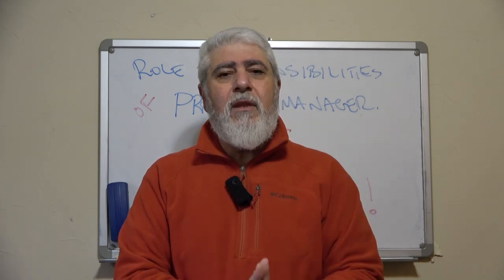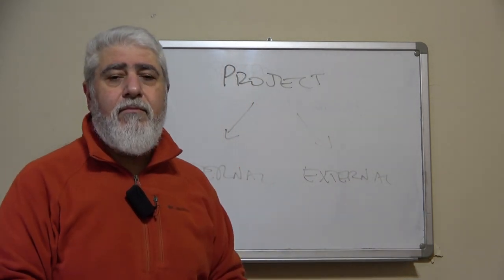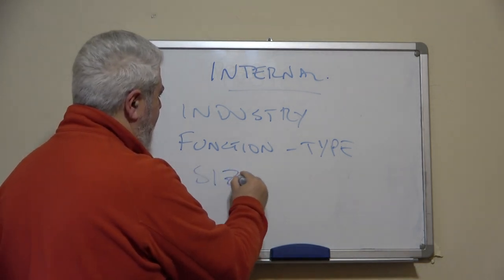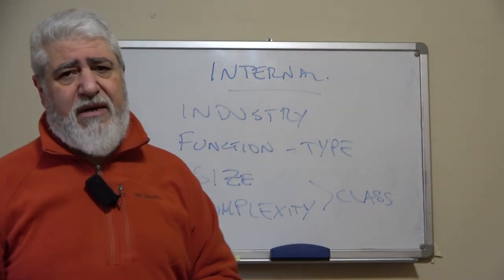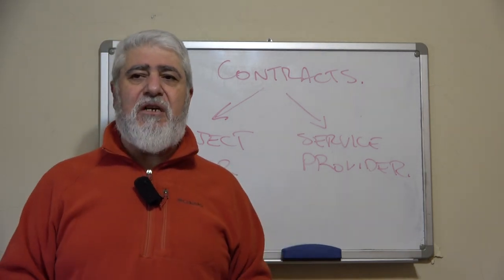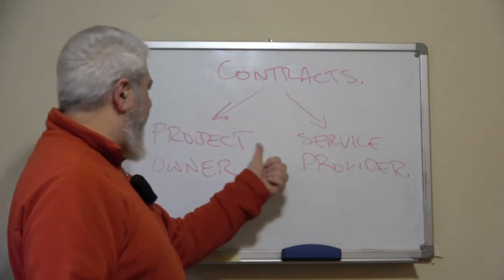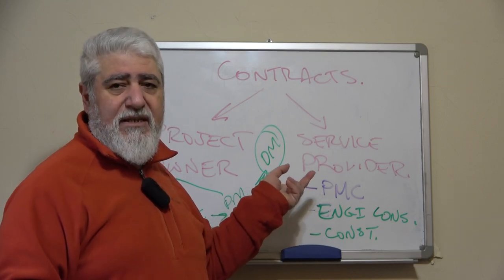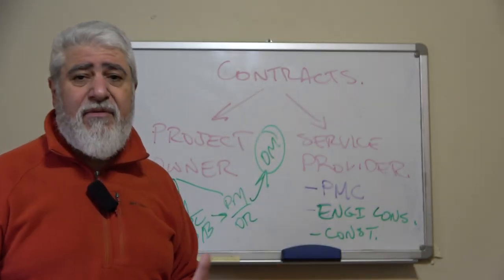Does the role of a "project manager" vary from one context to another?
In theory, a project manager is the one who manages a project. However, in practice, the answer is it depends on numerous other factors. (PM1)